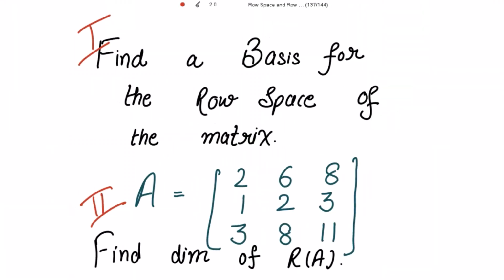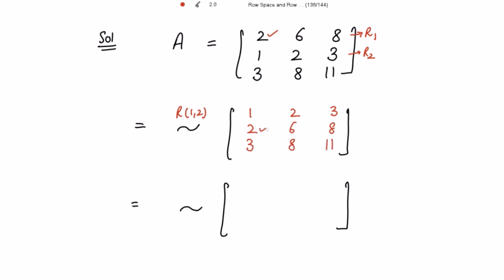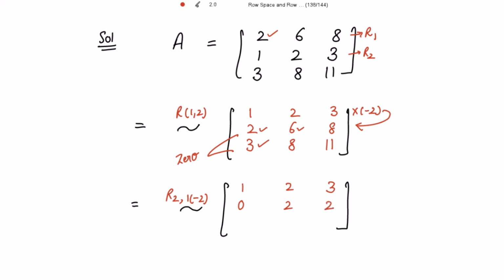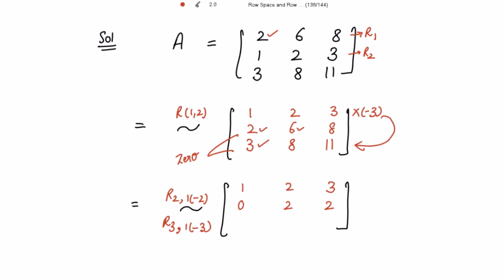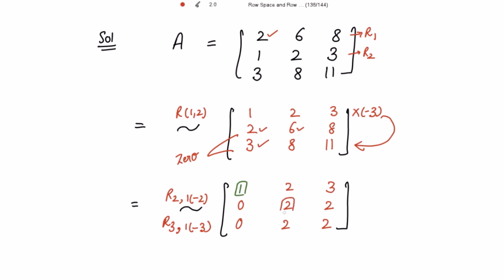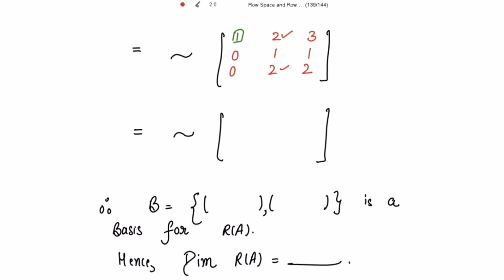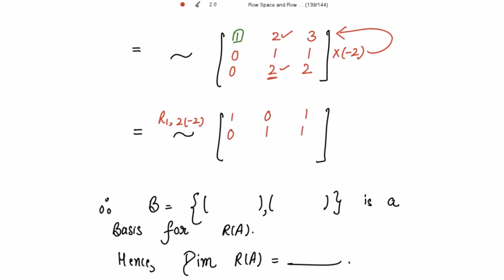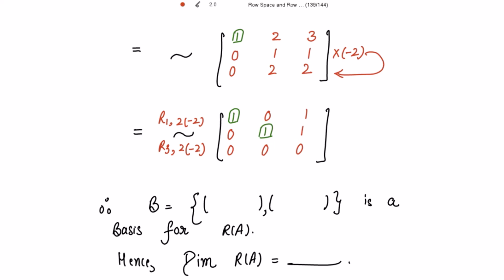Find the Basis and Dimension of Row Space of a Matrix